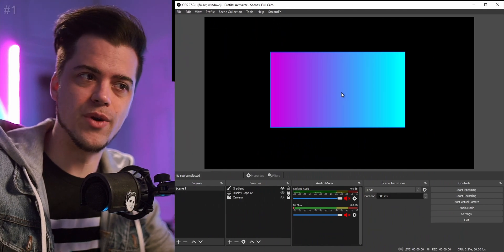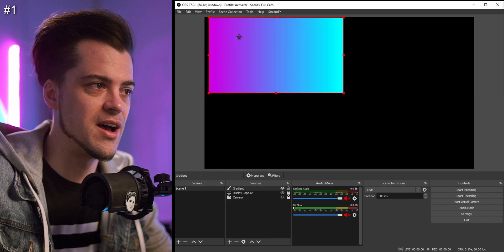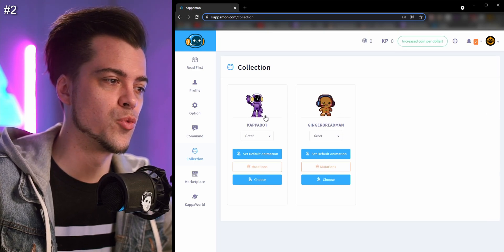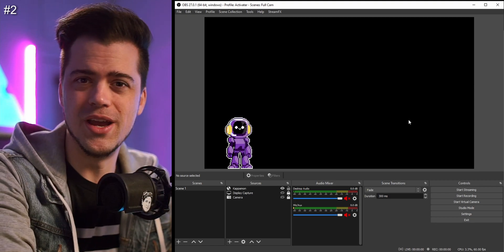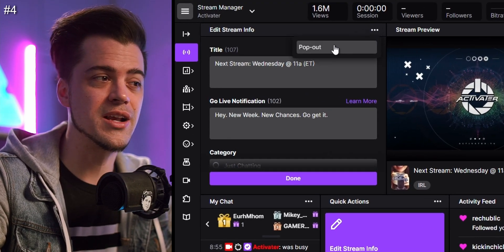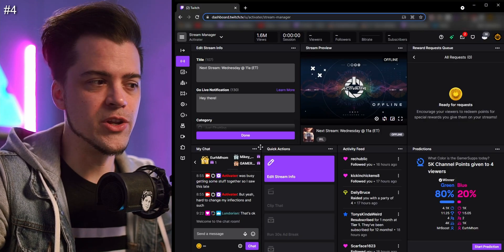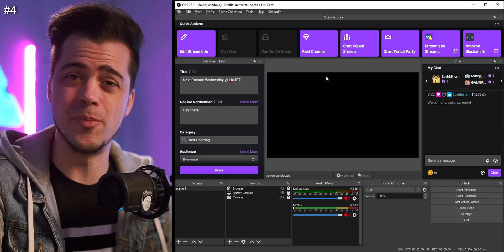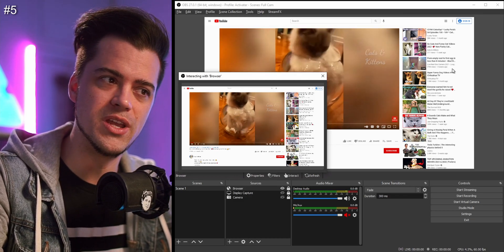5 EASY OBS Tips!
Here are five quick tips for using OBS Studio that could help you save some time by making OBS Studio specifically catered to how you want and need it!

CHAPTERS:
0:00 - Intro
0:17 - 5 Easy OBS Tips!
0:40 - Tip #1 - Arrow Keys!
2:07 - Tip #2 - Well... Not Really
3:51 - Tip #3 - Crop & Stretch!
4:37 - Tip #4 - Dashboard Inside OBS!
7:00 - Tip #5 - Interact with Browser Sources!
8:01 - Outro

Monday: 11am - 5pm
Tuesday: Other Content Day
Wednesday: 11am - 5pm
Thursday: Other Content Day
Friday: 11am - 5pm